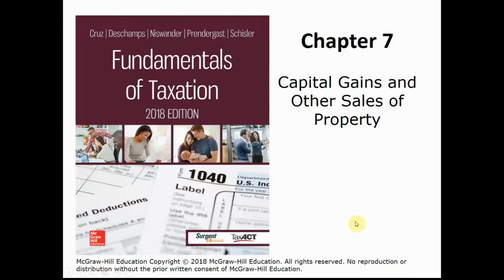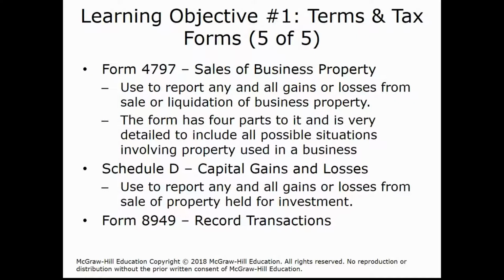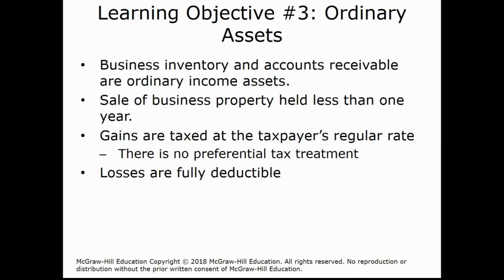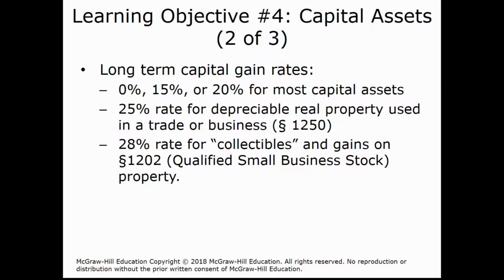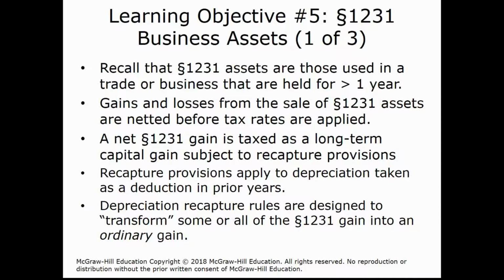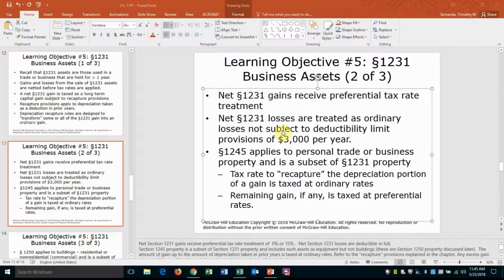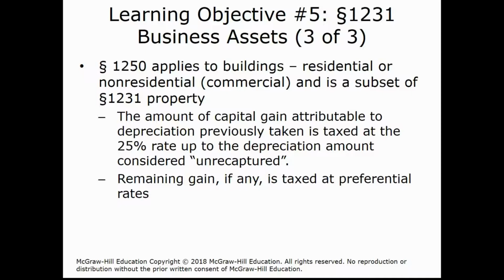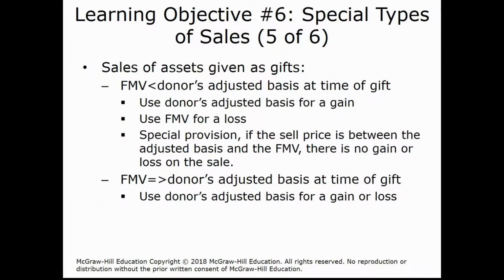Instructor Video_Ch. 7_Tax 1